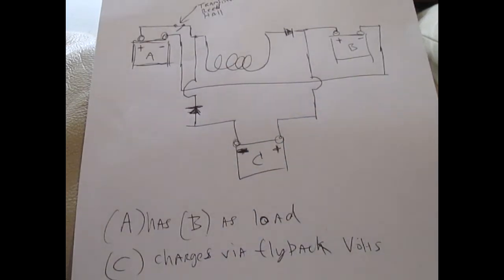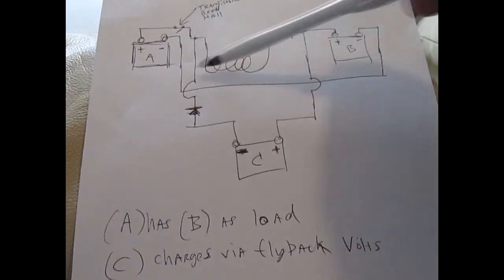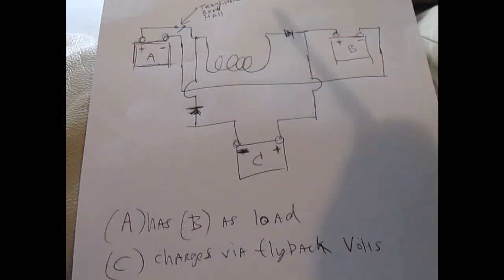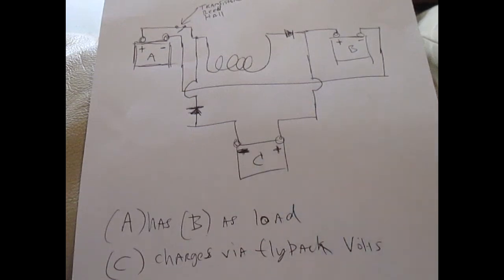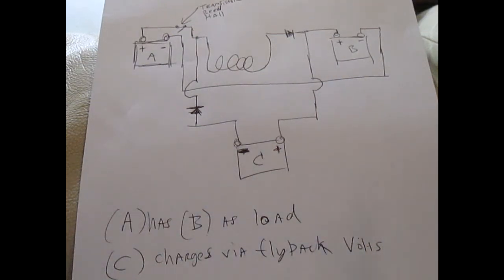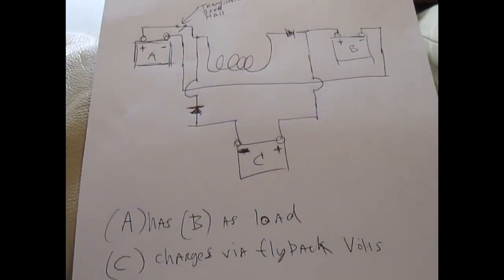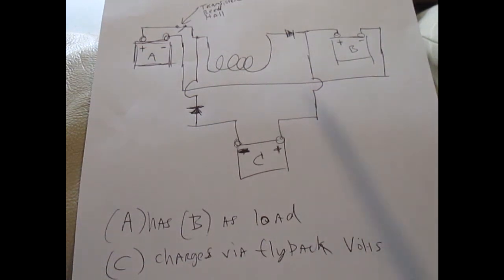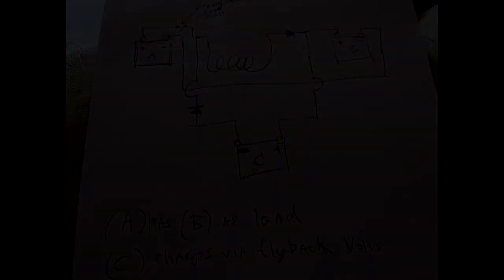Myke Does Bedini Modification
Bedini pulse motor modification circuit 3 batteries Fly back capture energy loop